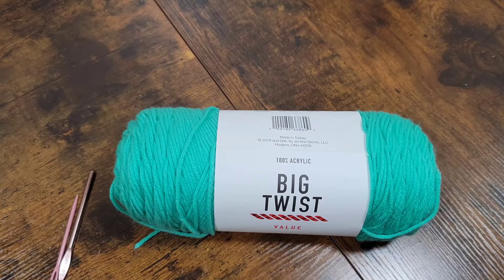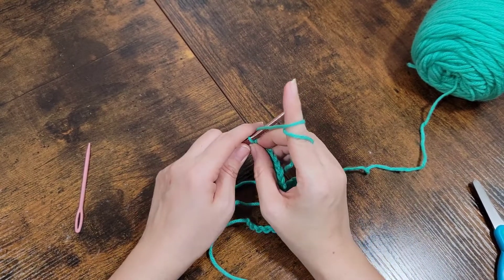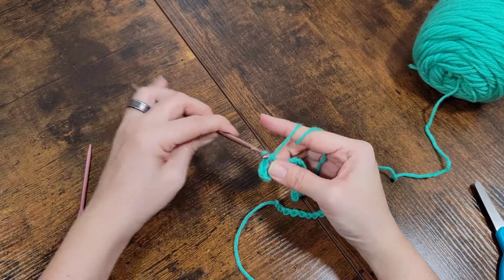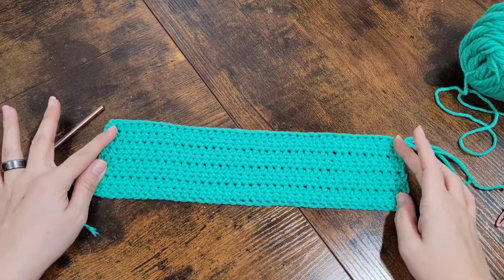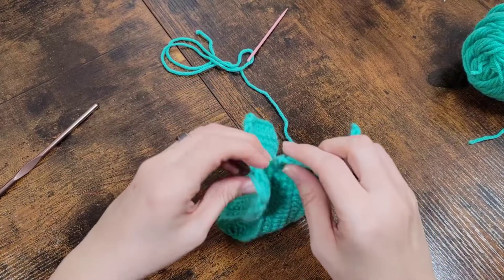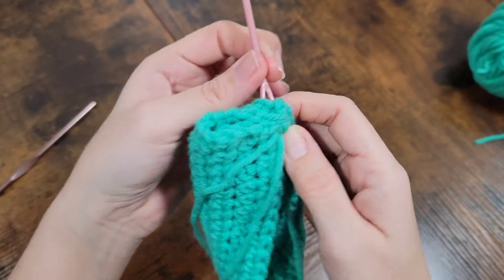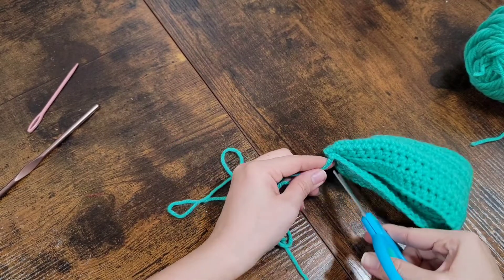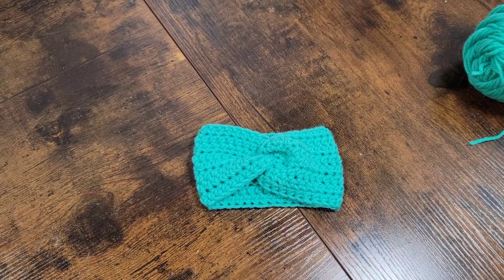Crochet With Me | Infant Earwamer/Headband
Hey Loves, thank you for visiting our channel. In this video I show you how to make this adorable little earwarmer/headband for infant. Hope you all enjoy this video. Please Stay Safe out there loves. We love you all so much.